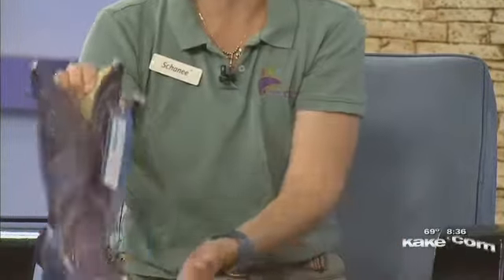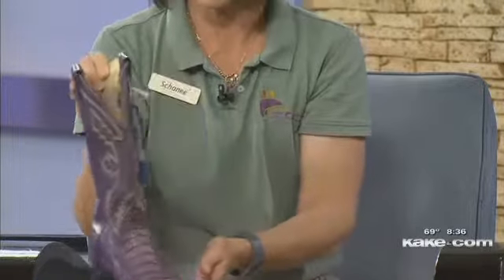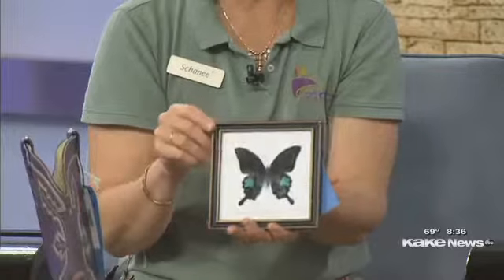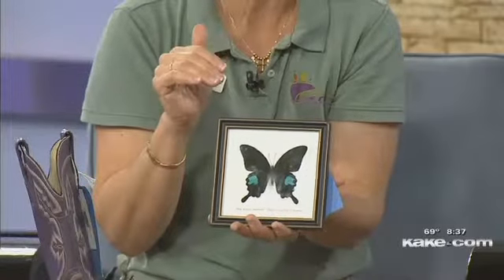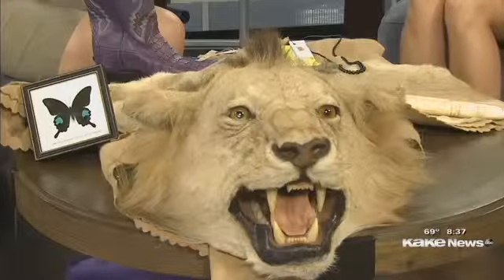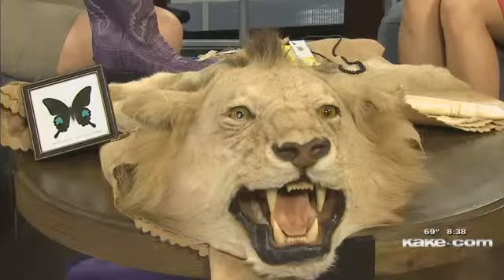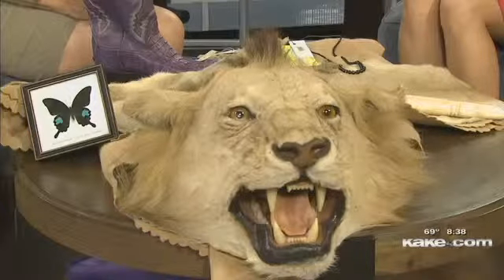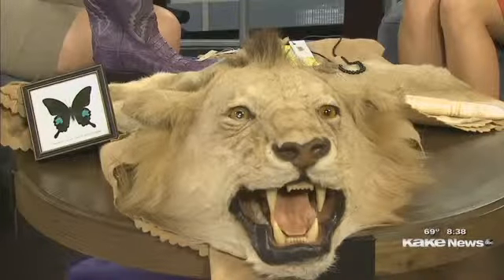Some souvenirs are illegal to bring back to the United States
The Sedgwick County Zoo explains how items you bring back from vacation may be illegal. What you need to look out for? We have the scoop.